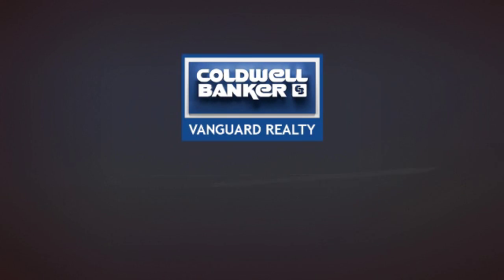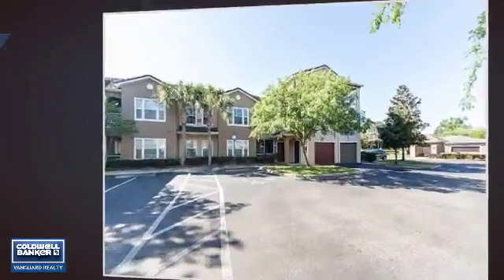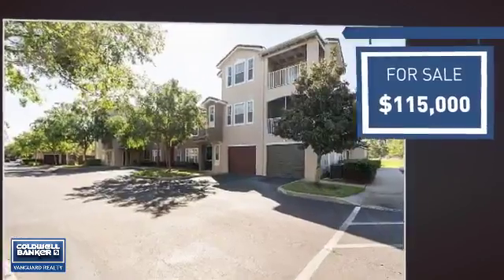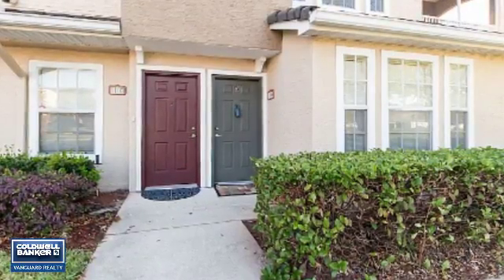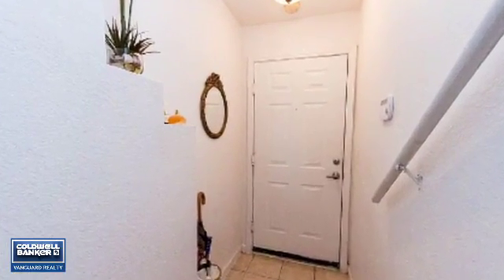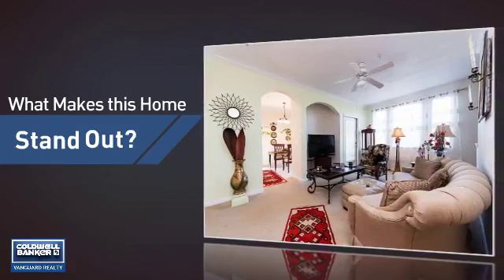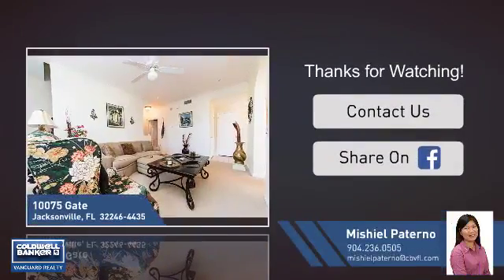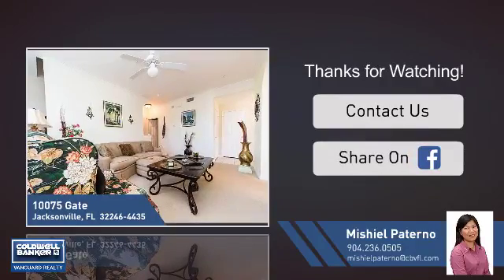10075 GATE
Great to be in Mirabella/ Baraldi lay-out to be close to shopping, schools, downtown and the beach! Resort style amenities include gated access, clubhouse, hot tub, resort etyle pool, walking/ jogging paths, state of the art fitness center!  Water and Sewer included in HOA fees too. Spacious 2 Beds/ 2.5 Baths with 2 balconies and lots of natural light.  This lovely unit comes with complete appliance package (dishwasher 1 yr old)with washer and dryer and  high ceilings, walk-in closets and more! Not a shortsale!